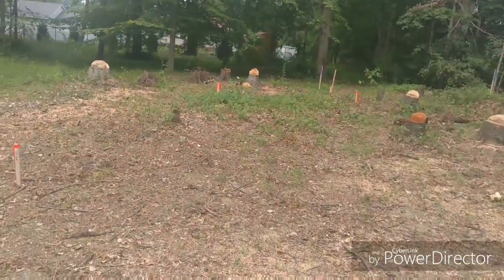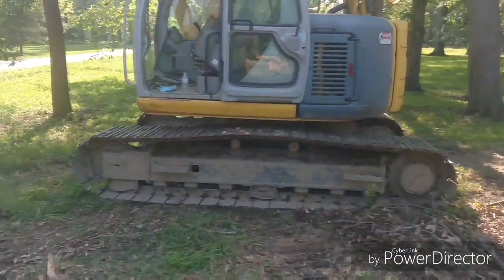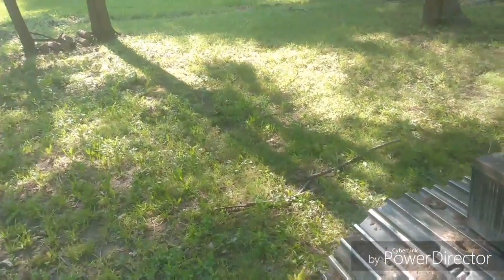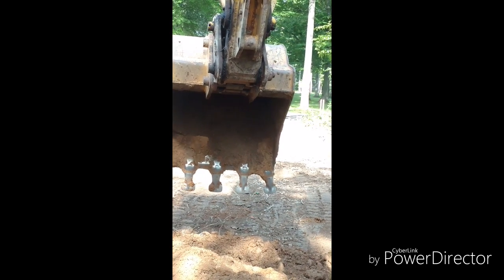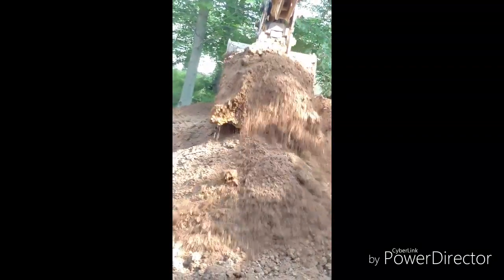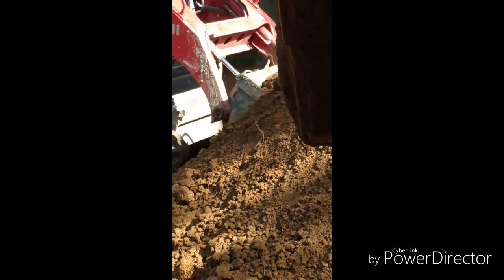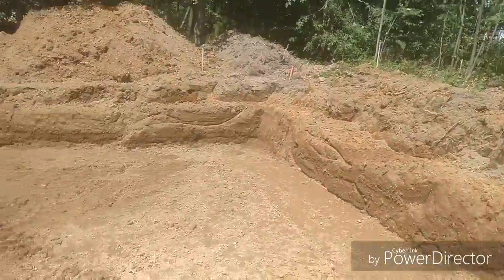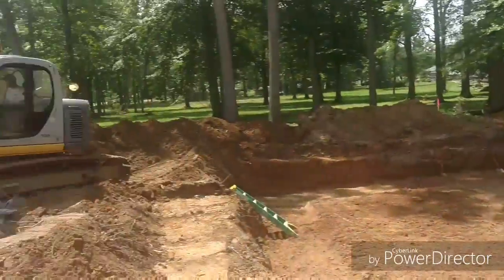Basement excavation and sewer excavation